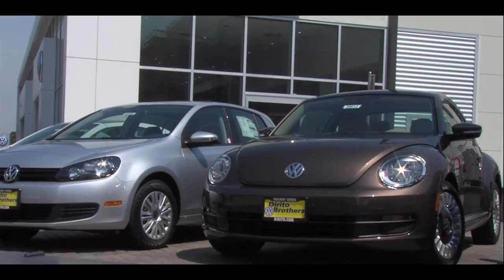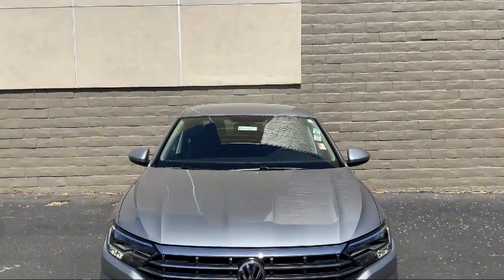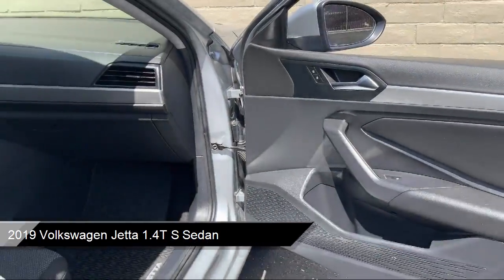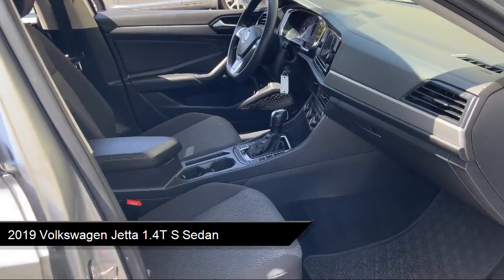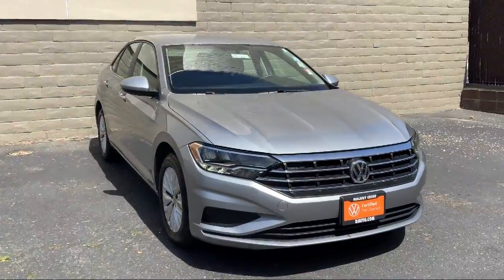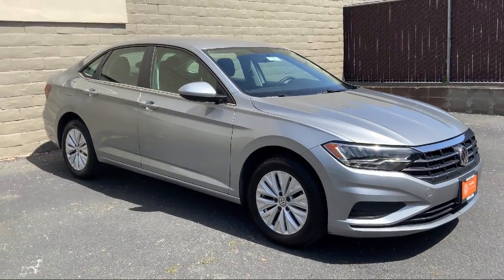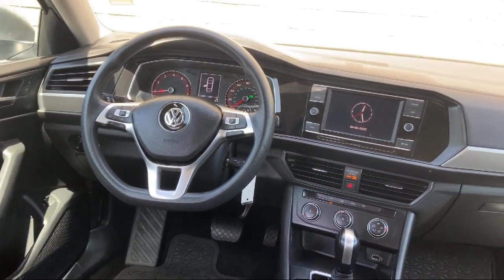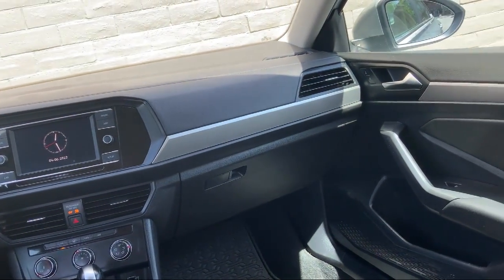2019 Volkswagen Jetta 1.4T S Sedan Walnut creek Concord Lafayette Oakland San ramon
2019 Volkswagen Jetta 1.4T S Sedan Stock Number: P5566 Vin:3VWC57BU5KM198353.